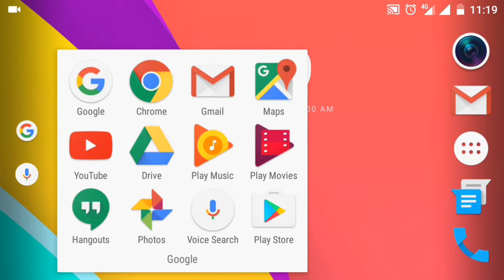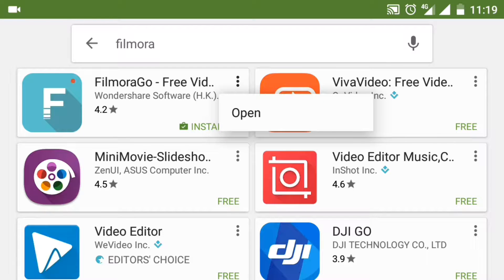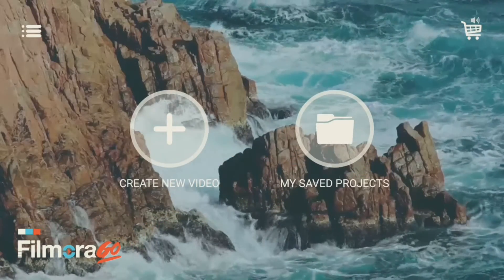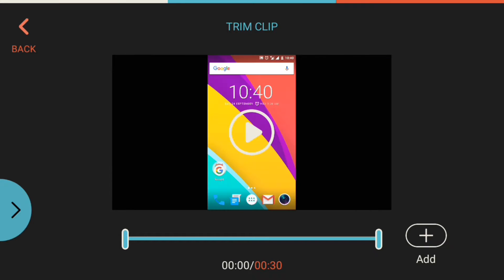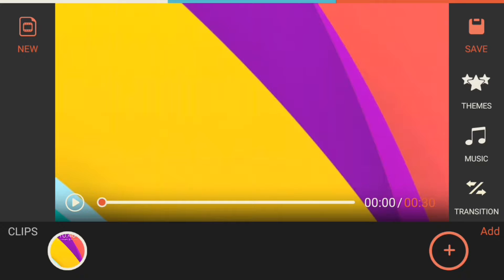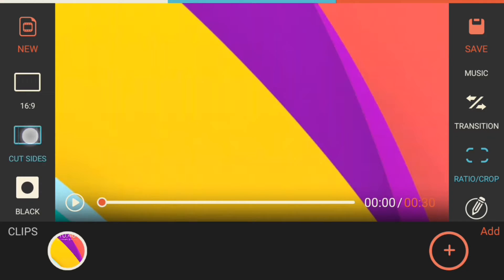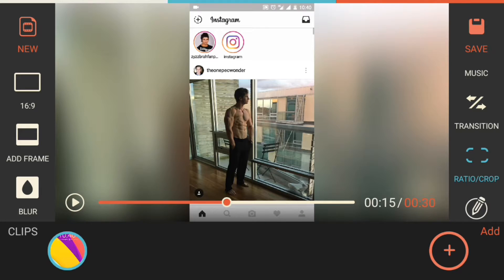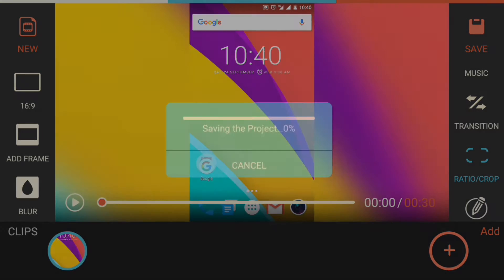Add Blur Background Overlay On Screen Record In Android | Record Screen Like Pro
This Video is about adding Blur Background Overlay On Screen Record or any vertical video in Android. This thing can be done via pc with camtasia but this is simplest way to do it in Android